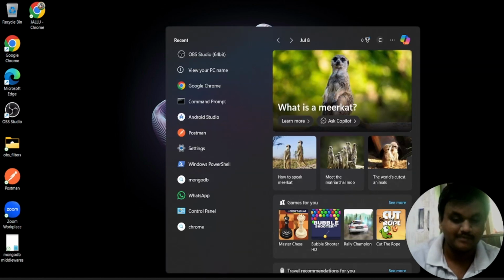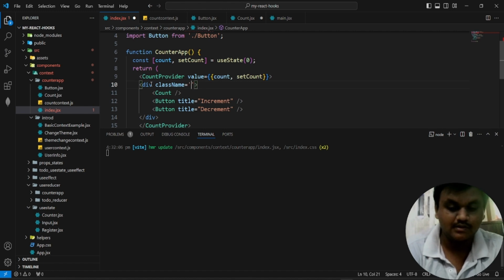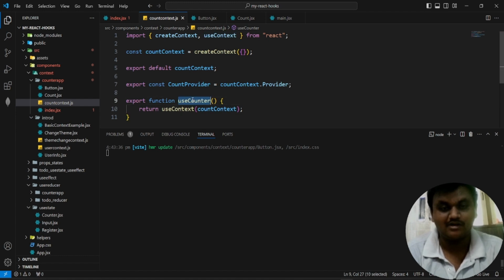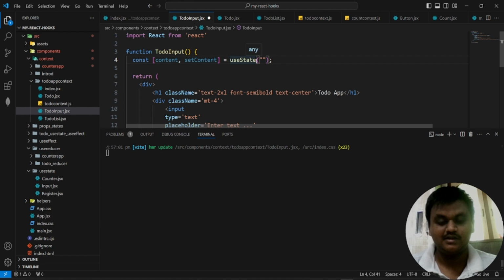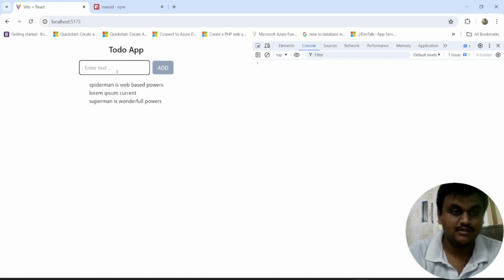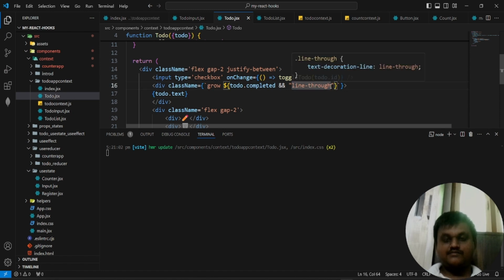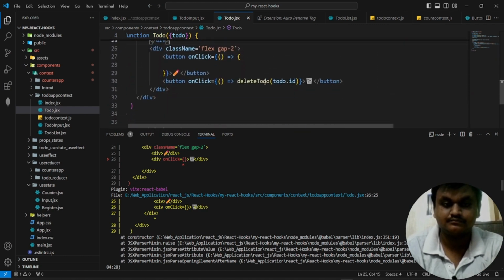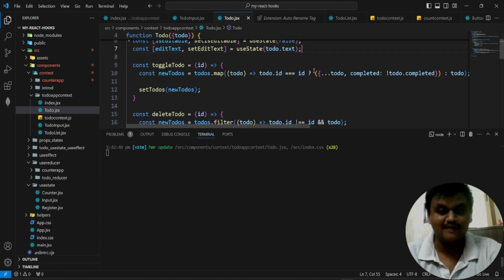Boost Your Todo Counter App with Context API | JavaScript and React JS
Worked on Todo App and Counter App using Context API | Javascript and React JS

Learn how to boost your Todo Counter app with Context API in this JavaScript and React JS tutorial. Context API allows for easier state management in your application, making it more efficient and organized. Start implementing Context API in your projects today!